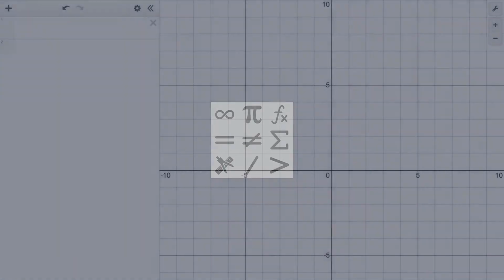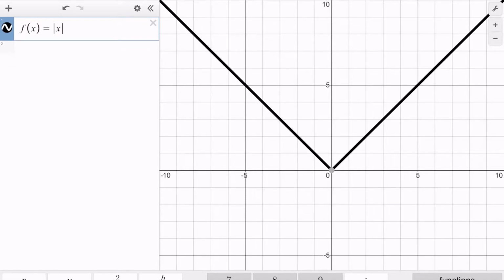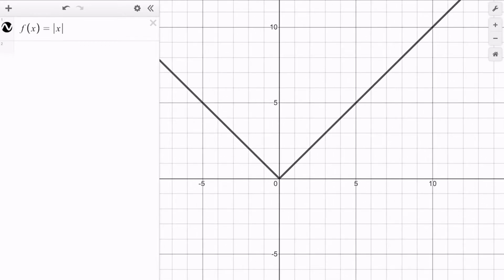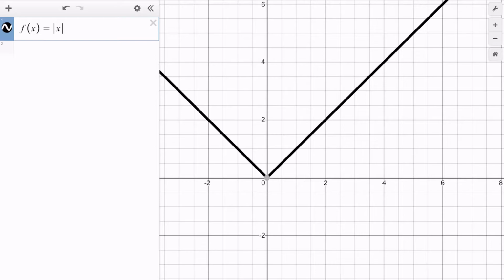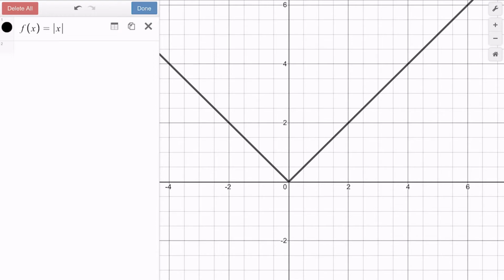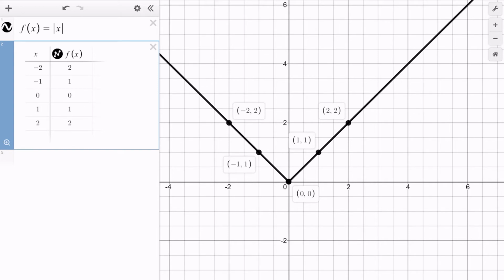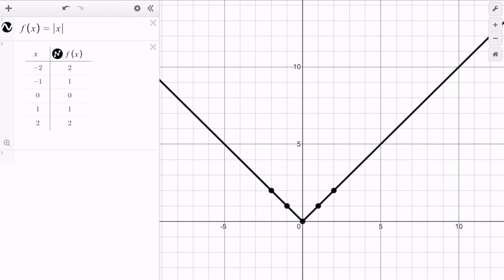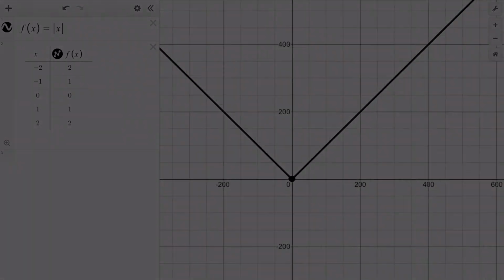Functions - Graphing the Absolute Value Function